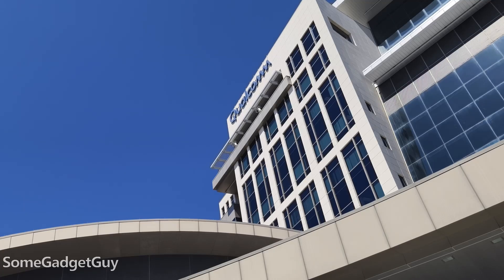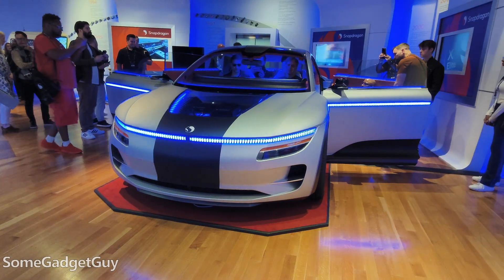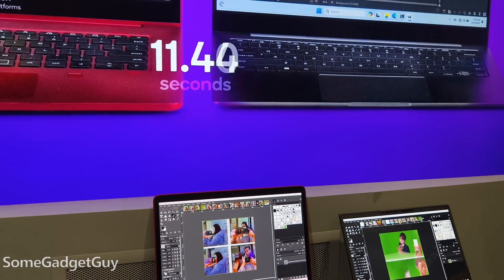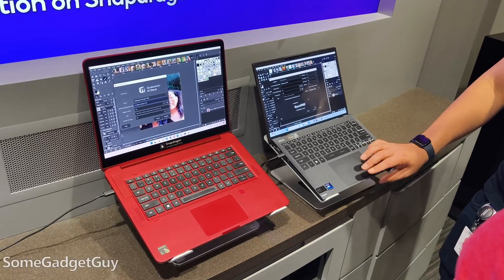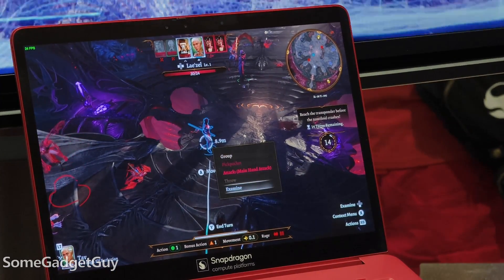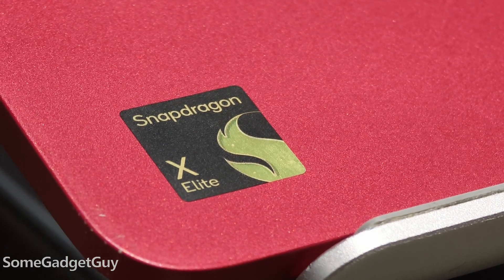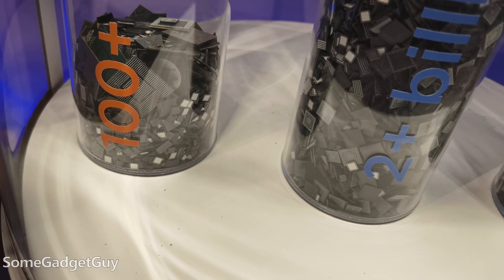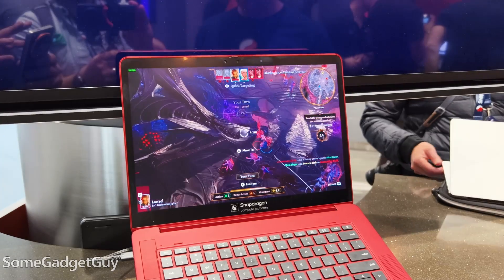Snapdragon X Elite Hands On: Gaming, Benchmarks, and Windows on ARM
The Snapdragon X Elite looks ready to usher in a new era for portable Windows computing. Before all the laptop manufacturers start releasing new systems based on this chip, Qualcomm hosted a small reviewer meet up to get some hands on time and see some tests in action!

Qualcomm paid for my travel and accommodations in producing this video. No editorial influence was offered or requested from Qualcomm or any associated PR, and I'm happy to share my earnest thoughts about the product and the event.